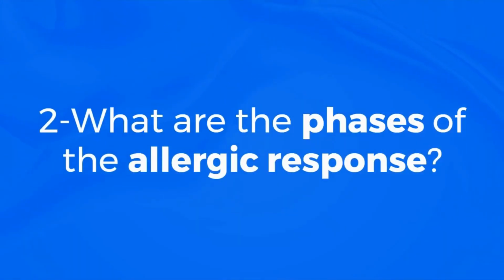Allergic Reactions In Children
Dive into the world of pediatric allergies with Dr. Chadia Jbeily! Explore the mechanisms, symptoms, and management strategies for allergic reactions in children. Gain valuable insights and practical advice to better understand and handle these common health challenges.

Takeaways
The immune system is a finely tuned defense network.
Regulatory T lymphocytes play a key role in maintaining immune tolerance.
Allergic diseases are highly prevalent worldwide.
The allergic response occurs in two main phases: sensitization and effector.
Common allergens include airborne, food, drugs, and insect allergens.
Diagnosis of allergy begins with a detailed clinical history.
Skin prick testing is used to identify specific allergens.
Management focuses on symptom control and prevention.
Anaphylaxis is a severe life-threatening allergic reaction.
Emergency services must be called immediately in case of anaphylaxis.